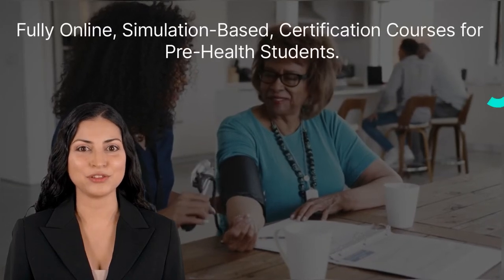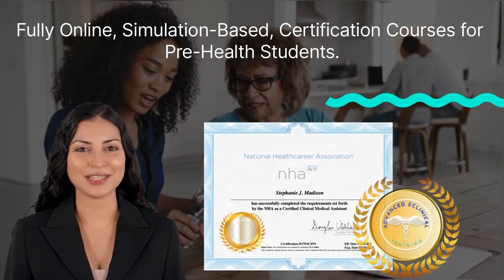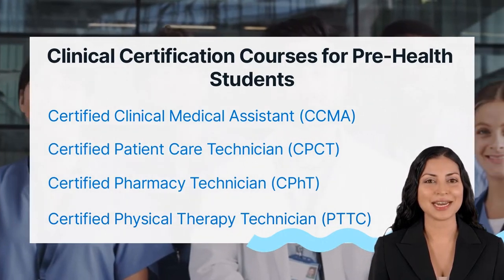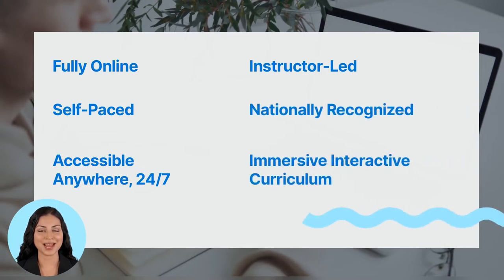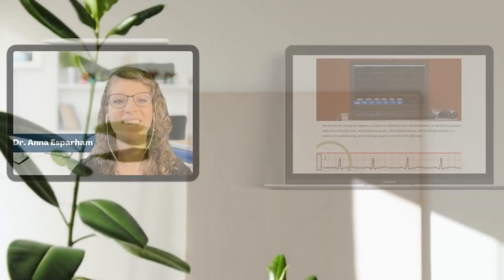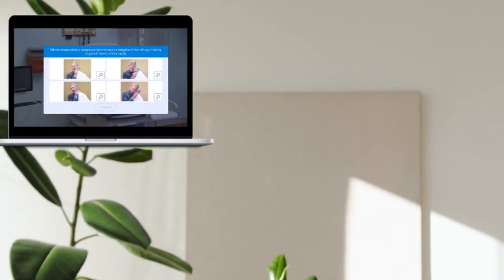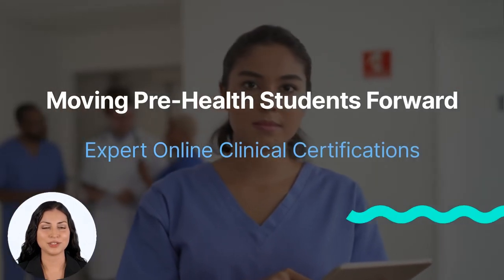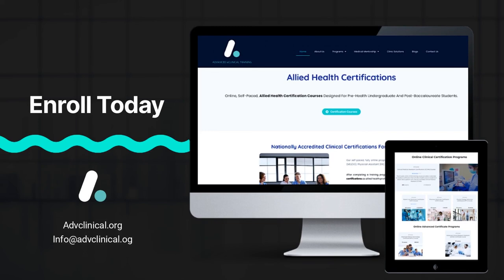Online Medical Certification Courses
Medical Certification Courses Offered:
1. Certified Clinical Medical Assistant (CCMA)
2. Certified Patient Care Technician (CPCT)
3. Certified Pharmacy Technician (CPhT)
4. Certified Physical Therapy Technician (PTTC)